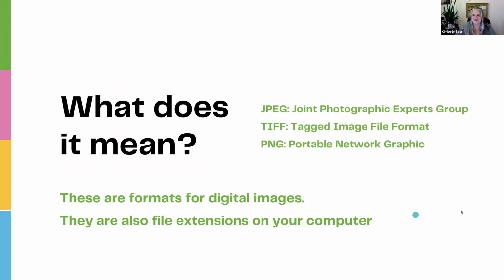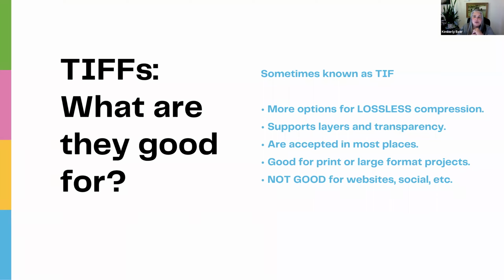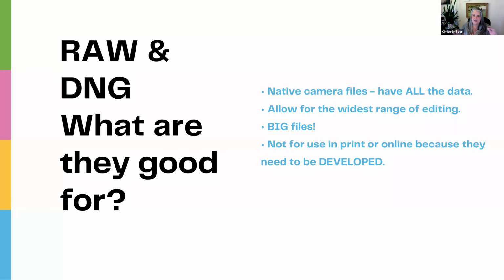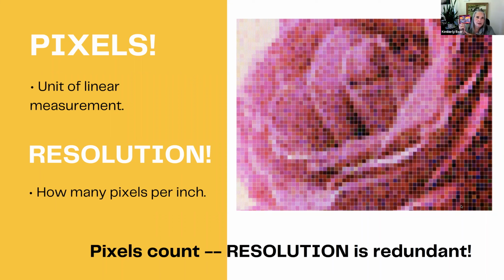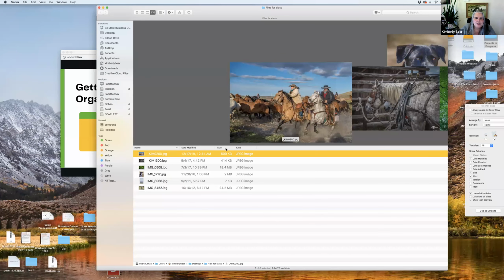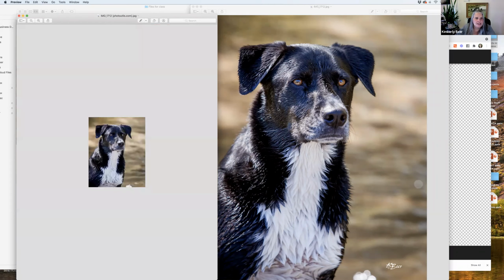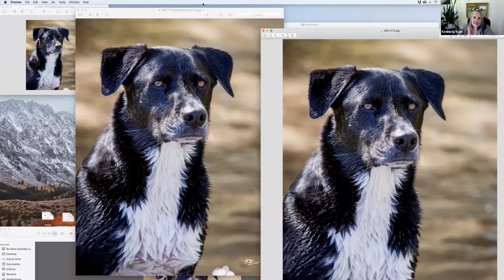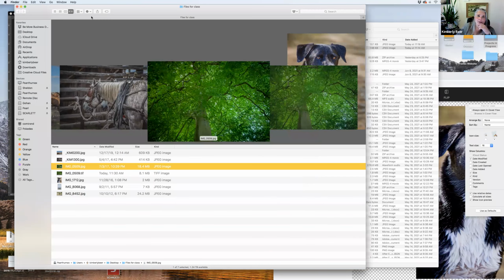GMT20210610 153652 Recording 2560x1440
All About Images: Types, Sizes and Naming Strategies

Do directions to apply for shows like, “Images must be in jpeg format, 300 dpi, and no larger than 2100 pixels at the largest dimension" leave you stumped?

What the heck is the difference between RAW, DNG, TIFF, GIF, PNG, JPEG and how do you choose the right one when uploading images to your website, your social media and for your archives?

Do you have a digital library full of images you can't find and no idea how to rename them once they are located?

Supported by ArtsKC and Kansas Creative Art Industries Commission.